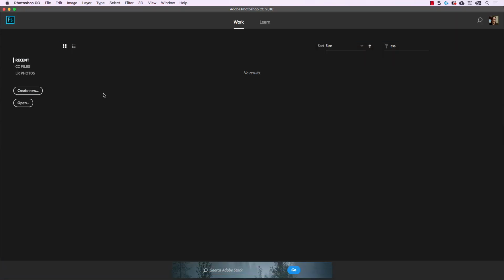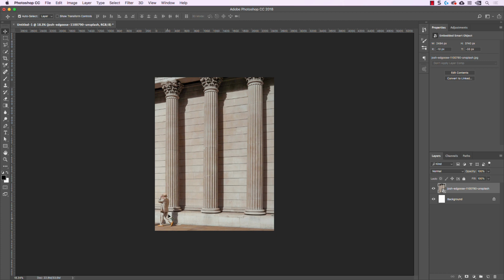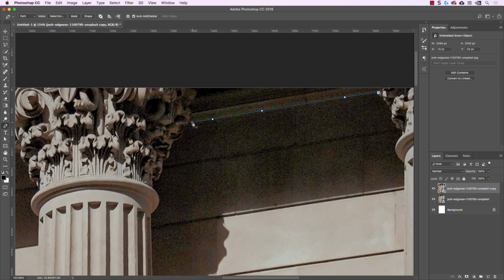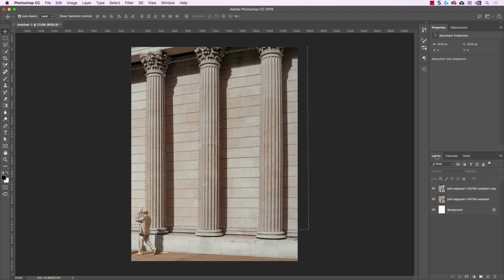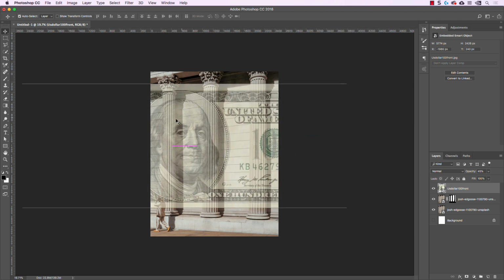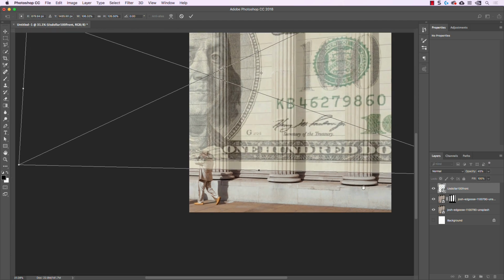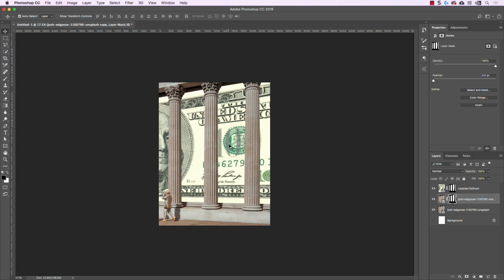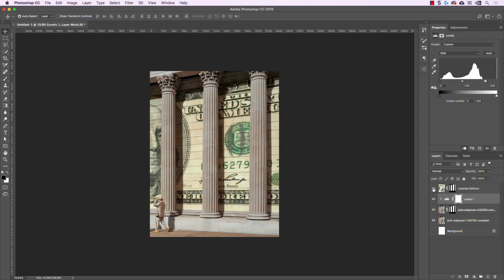ARTG125 – Magazine Cover Image Part 2